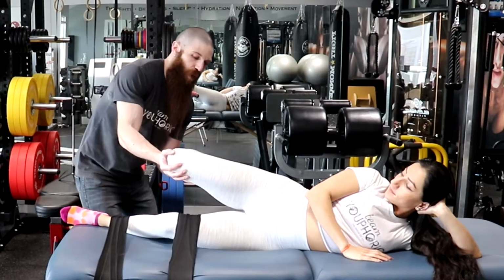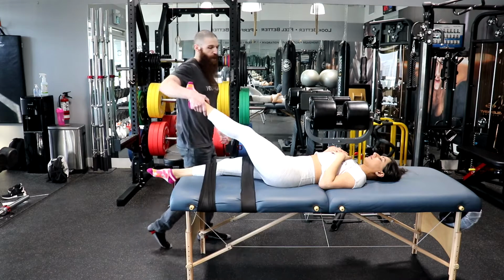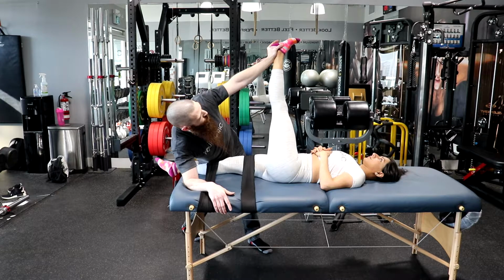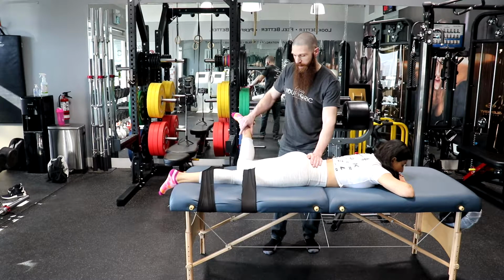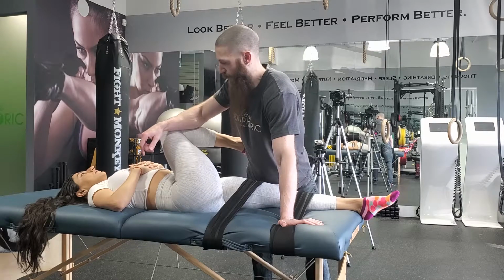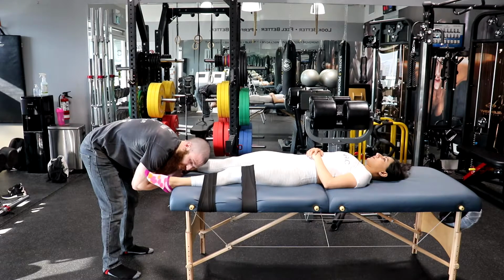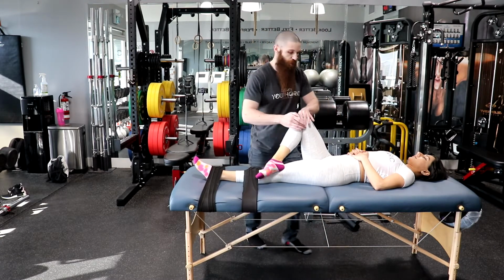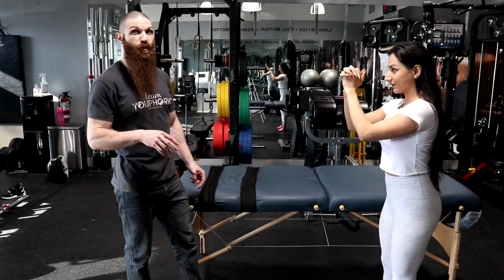PNF STRETCHING ROUTINE FOR THE LOWER BODY | How to Perform Proprioceptive Neuromuscular Facilitation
Holistic Health Coach, Stephen Daniele, teaches you how to perform Proprioceptive Neuromuscular Facilitation and demonstrates a PNF Stretching Routine for the Lower Body that you can use as part of your patients' physical therapy!!!

⏰TIMESTAMPS⏰
0:00 Preview
0:37 Who is this PNF Stretching Routine Good For???
1:21 PNF Stretching of the Hip Abductors
4:02 PNF Stretching of the Hip Extensors
4:44 PNF Stretching of the Hip Adductors
5:41 PNF Stretching of the Hip Extensors
6:36 PNF Stretching of the Lateral Hip Rotators
7:32 PNF Stretching of the Medial Hip Rotators
8:14 PNF Stretching of the Hip Extensors and Knee Flexors
11:38 PNF Stretching of the Knee Flexors and Ankle Plantar Flexors
12:56 PNF Stretching of the Ankle Dorsiflexors
13:50 PNF Stretching of the Hip Flexors
15:12 PNF Stretching of the Hip Flexors and Knee Extensors
16:28 PNF Stretching of the Lateral Hip Rotators
18:51 PNF Stretching of the Knee Extensors
19:37 PNF Stretching of the Medial Hip Rotators
20:54 PNF Stretching of the Opposite Limb
39:13 Solidify the Space by Squatting
39:44 Thanks for Tuning In. Please Like, Share, Comment, and Subscribe!!!